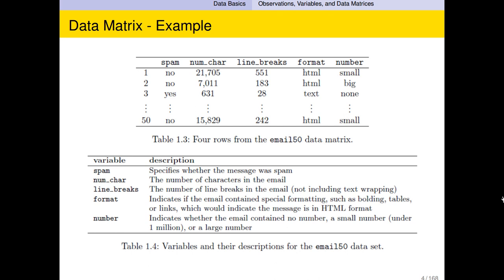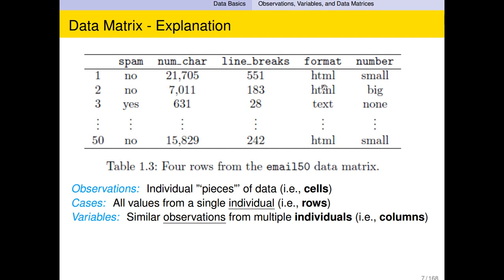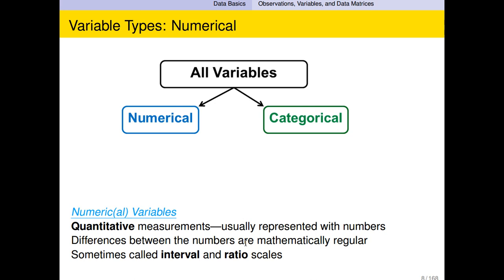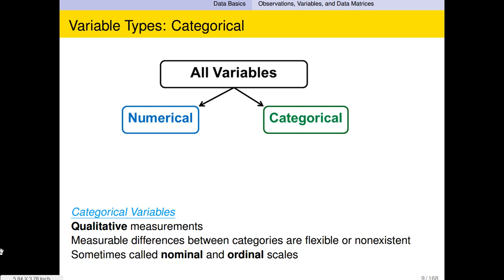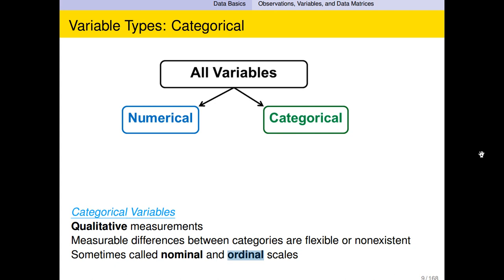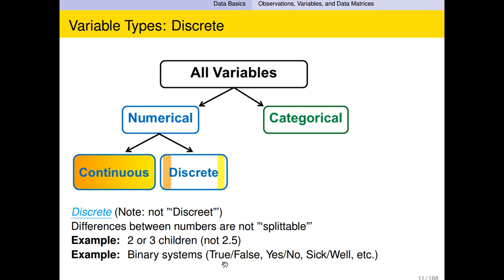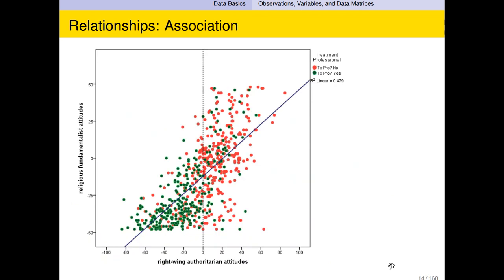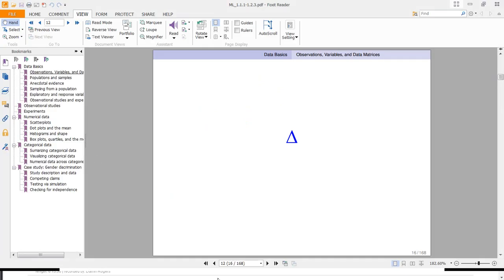OpenIntro 2nd Edition - Chapter 1 part 1